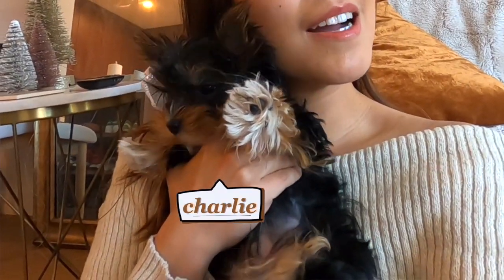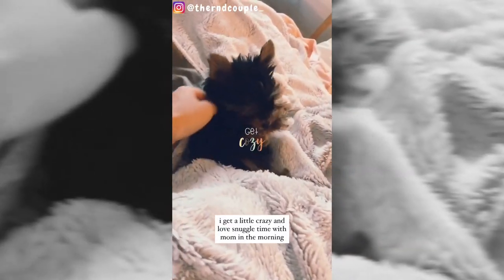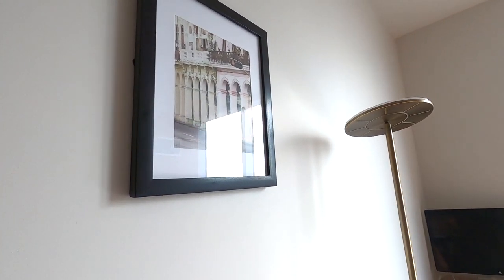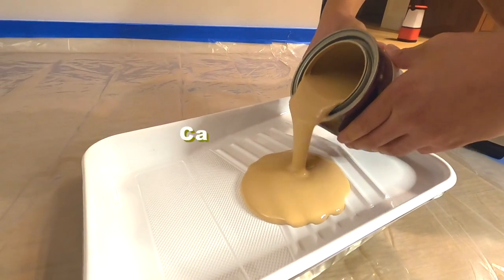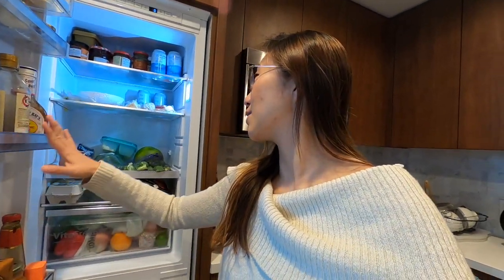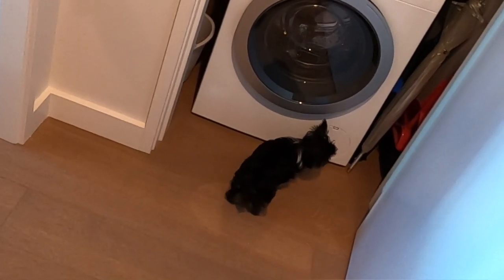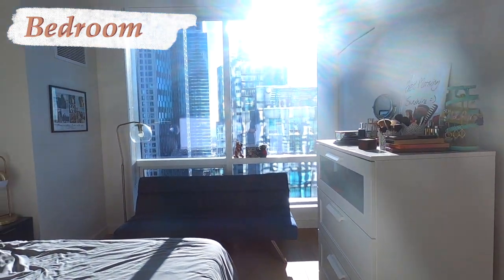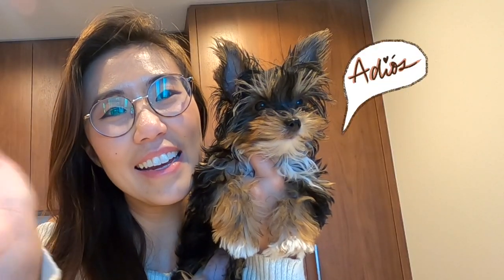our 1-bedroom san francisco apartment tour (w/ rent price & 🐶 tour guide) | The R&D Couple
Welcome to our new home in San Francisco! Here is the long overdue 1-bedroom luxury apartment tour video. Below are the items mentioned in this video.

➡ Marble Top Round Table($90)

➡ LED Floor Lamp ($50)

➡ Brown Paper Roll for protecting floor when painting wall ($13)

➡ Always Kiss me Goodnight Wall Decal ($61)

➡ Wireless Motion-Sensing LED Nightlights ($12)

xoxo,
The R&D Couple - Rachel & David ❤

【Camera Gear】
GoPro Hero 8
GoPro mini case ($10)
GoPro Media Mod for HERO8 Black ($80)
Aluminum Case with shoe mount ($50)
GoPro Shorty Mini Tripod ($37)

【About Us】
WELCOME! We are a recently married couple living in San Francisco. We started this channel to help millennials navigate through early adulthood as we navigate through ours! We believe in connecting with each other through sharing relatable authentic stories, from marriage tips to heart-breaks, from saying goodbye to toxic friendships to reshaping relationship with parents, we are here with you!